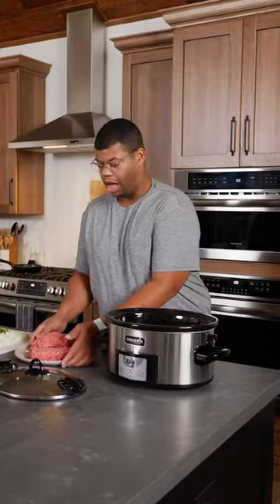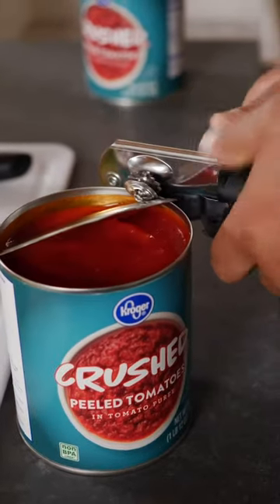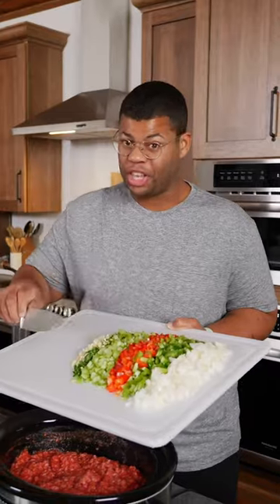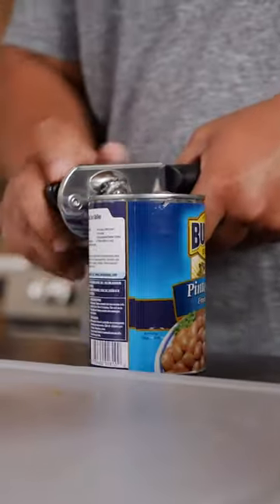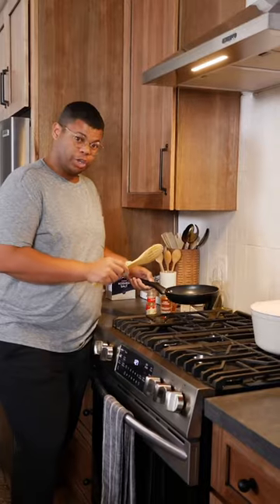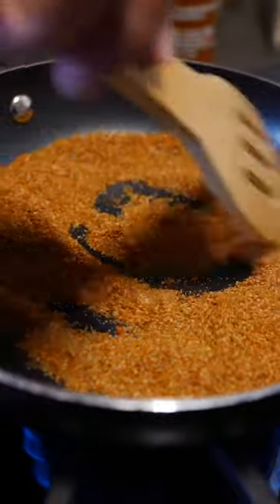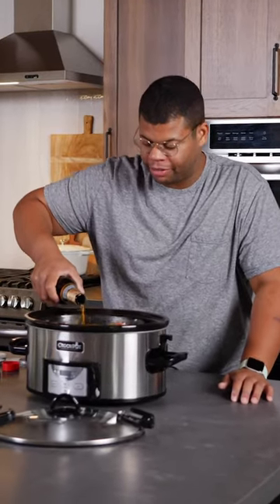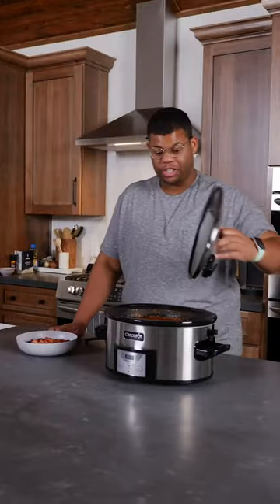Easy crockpot chili 🥘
24 USEFUL KITCHEN GADGETS ON AMAZON THAT WILL SAVE YOU SO MUCH TIME

Purchases made through links may earn us and our publishing partners a commission.